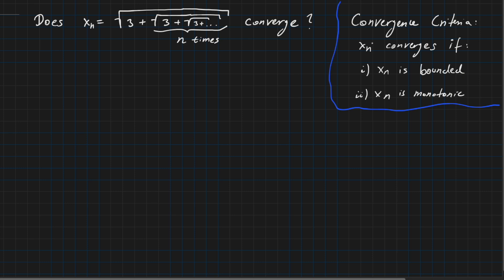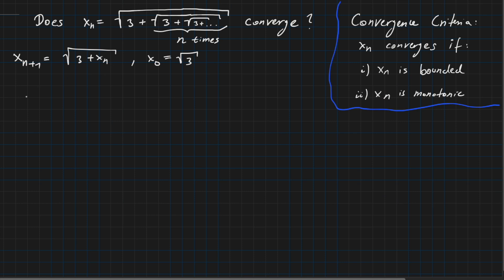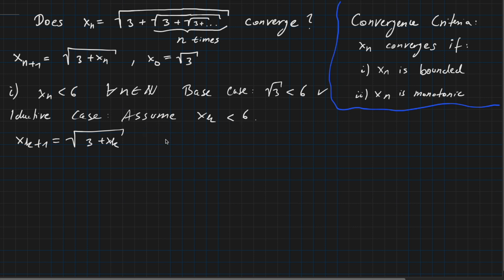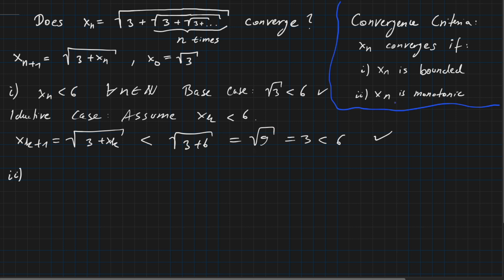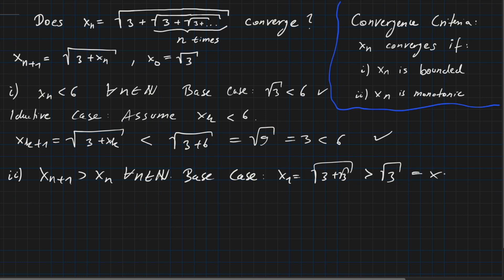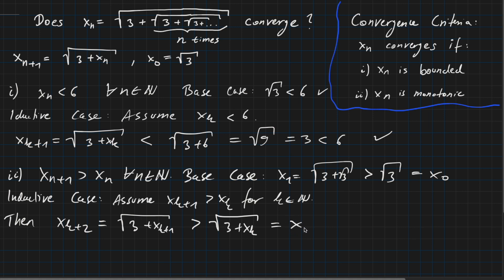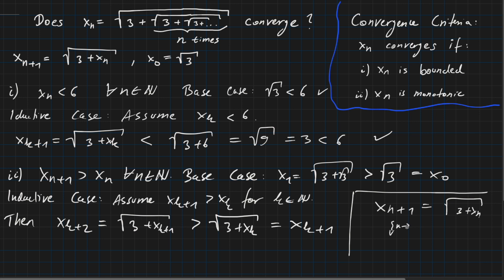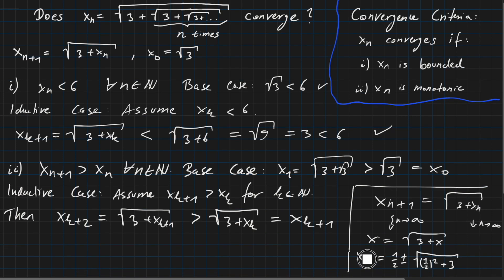Recursive Sequence sqrt(3) | Proof by Induction | Analysis | Math2Go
In this video we are looking into two interesting sequences (involving infinity many root(3) terms). We are going to prove its convergence and subsequently determine its limit. For this, we are making use of proof by induction as well as the convergence theorem.